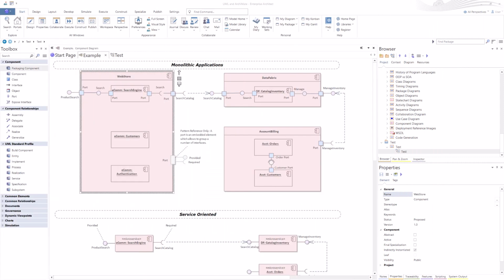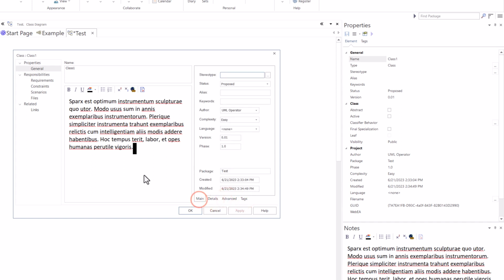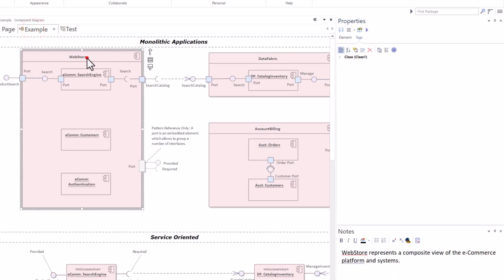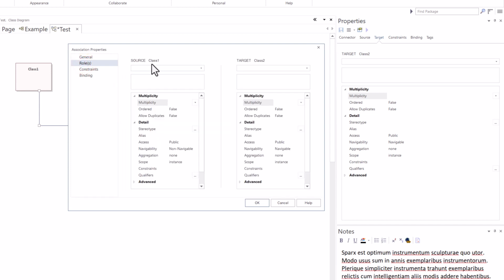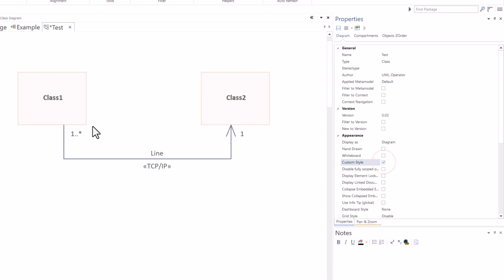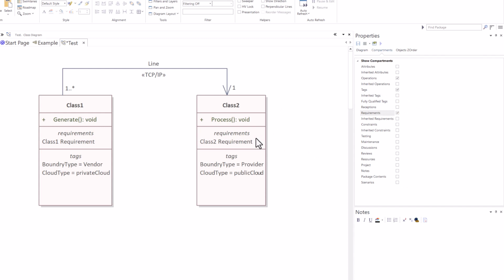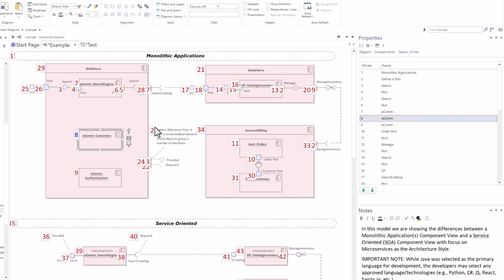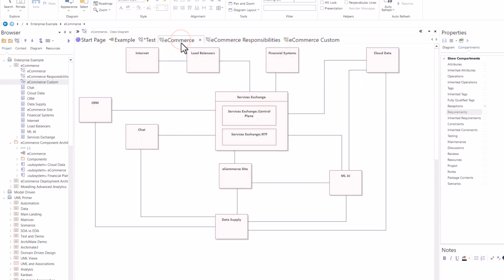Sparx EA Properties Window Version 16 (e11)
Properties Window is the 2nd most used tools in Sparx EA!! Drawing cute pictures is one thing, managing your model data is the most important thing. In this session we will talk about the Sparx EA Properties Window. We will step through different properties window views and tooling, which includes different tabs, capabilities in each, exposing compartments exposing more intelligence, and the power of data in modeling. We will talk about the order of intelligence in the stack of elements. In Software Properties, in the field of computer science and software development, properties often refer to attributes or characteristics of software objects, variables, or entities.

Chapters

0:00 - Intro
0:13 - Getting Help
1:00 - Using Default Layout
1:24 - Getting Started
1:56 - Properties Window
2:34 - Getting to Properties
3:37 - SQL Data Store for Properties
4:37 - Properties Toolbar
6:53 - Different Properties Tools
7:15 - Tagged Values Tab
8:17 - Association Properties
13:20 - Diagrams Properties
17:52 - Diagram Compartment Properties
20:16 - Objects zOrder
25:40 - Recap